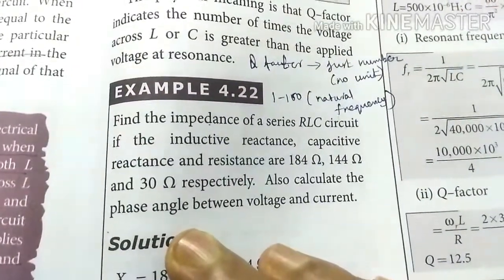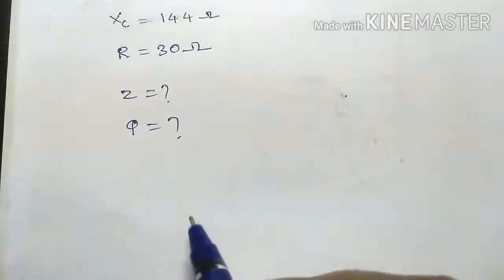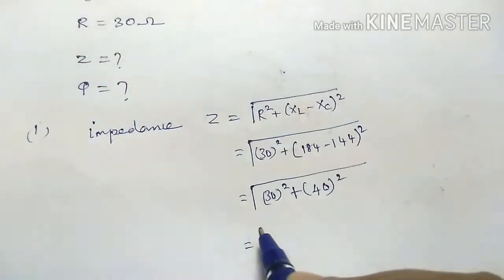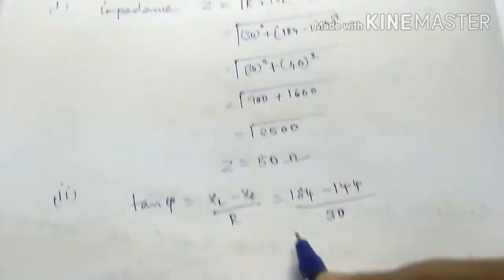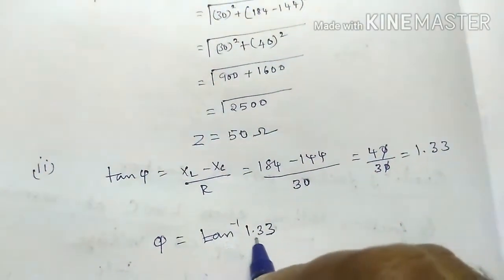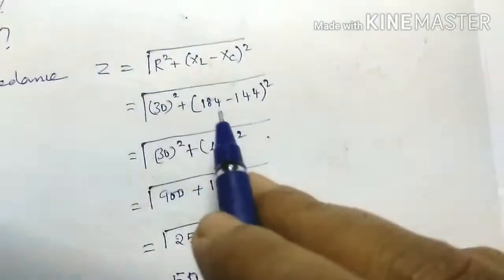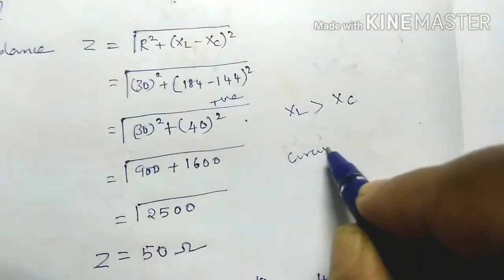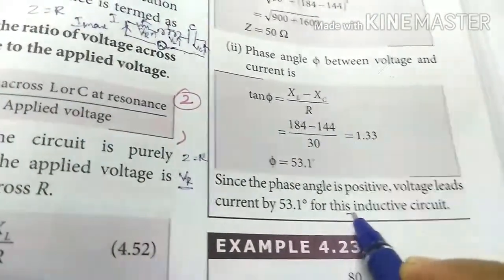Problem 4.22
This video explains problem 4.22